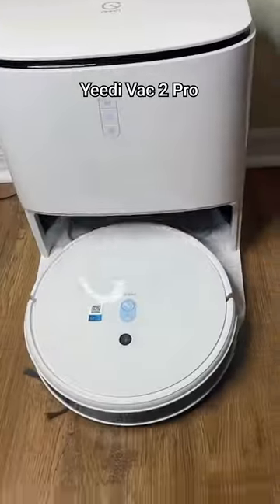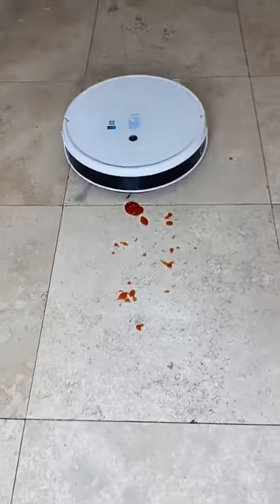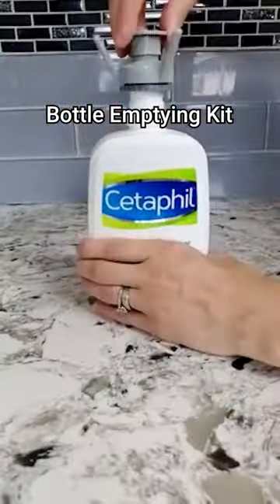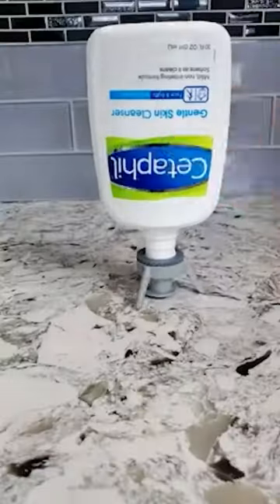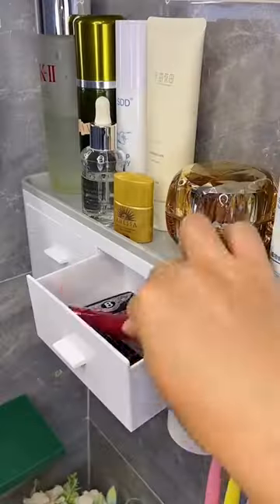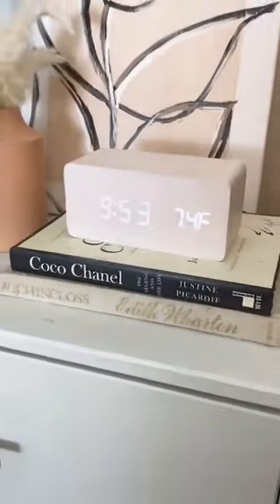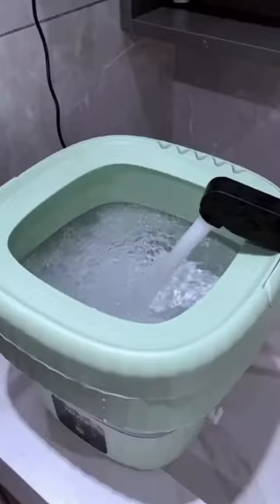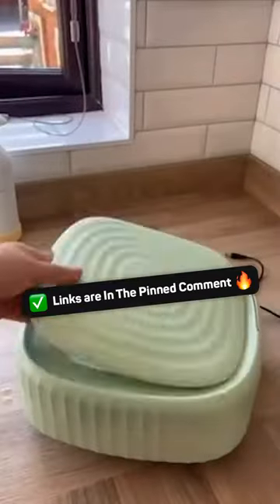I get so much use out of these 👏🏻